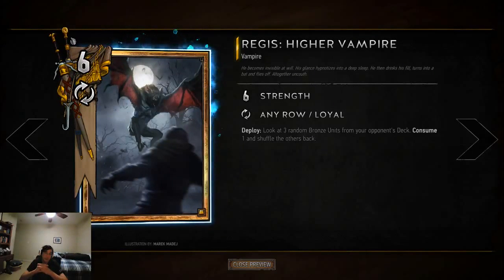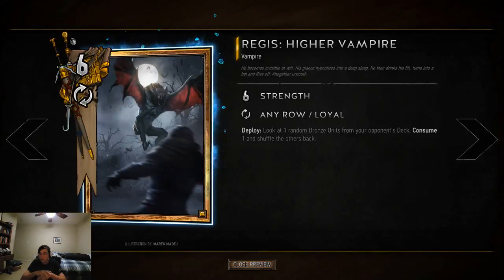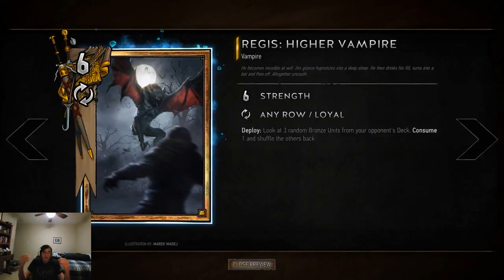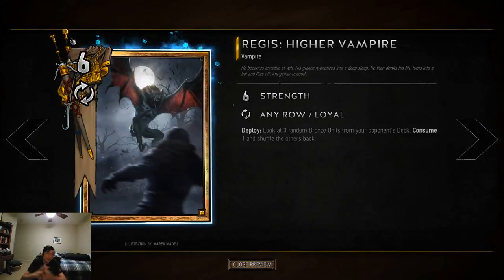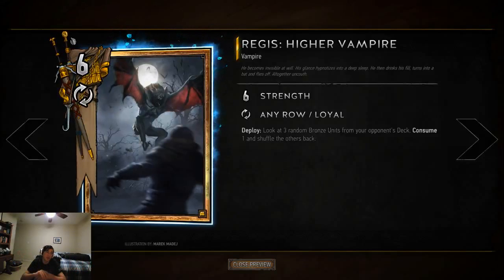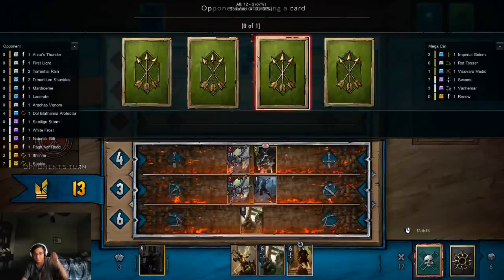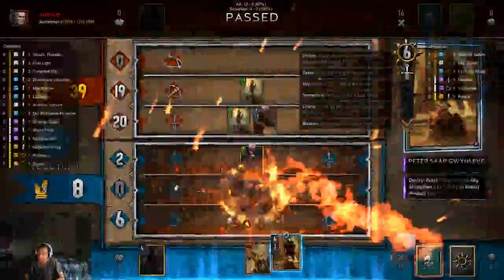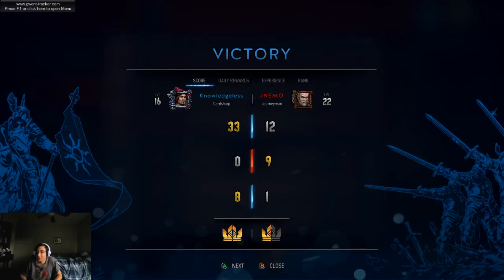[Gwent] Midweek Tech 2: How to Beat Spell Scoia'tael